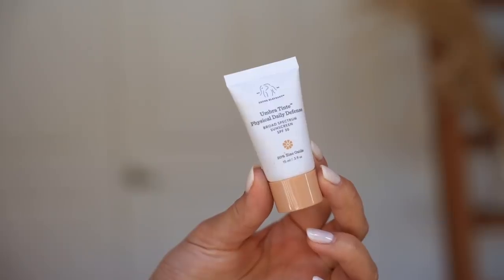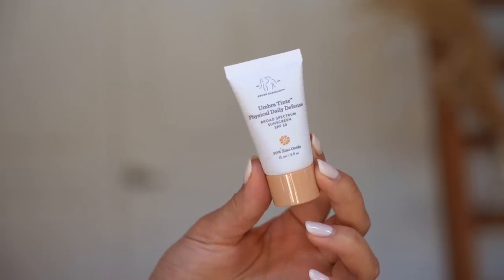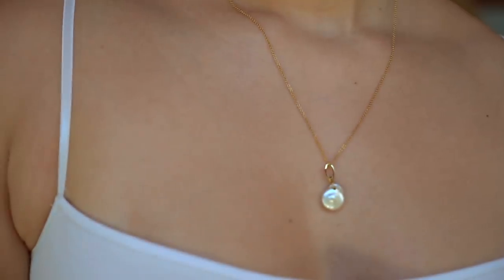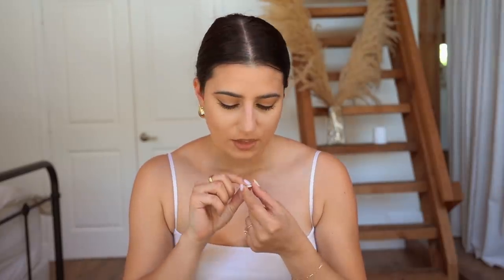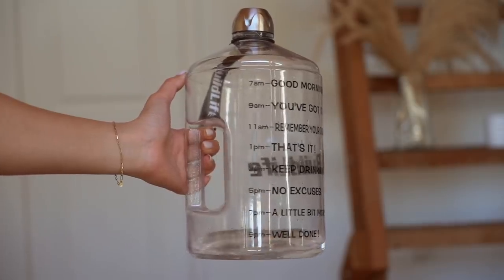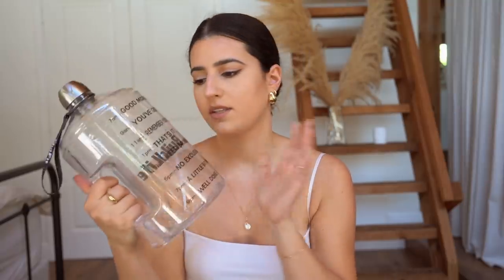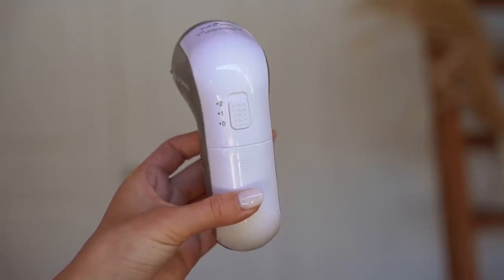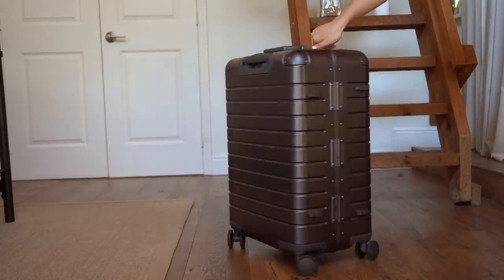February Favorites 2019 | Gemary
Showing you all of my favorites for February in today’s video.

Drunk elephant umbra tints sunscreen
Drunk elephant protein polypeptide cream
Drunk elephant littles
Drunk elephant marula oil
Glam glow gravity mud mega size
Nars radiant creamy concealer in light 2.3 madeleine
Agolde pinch waist jeans in size 28
Lululemon all the right places size US 4
Gallon water bottle
Fabric shaver
Greek bust “Thalia Museum replica” from etsy from MarbleCast seller
common muse lungs dome earrings earrings

- M U S I C -

CAMERA USED▹
LENS USED▹
VLOGGING CAMERA USED ▹
BEIGE “FEATHERS” IN THE BACKGROUND: Dried Pampass grass from etsy (no longer available but try google)